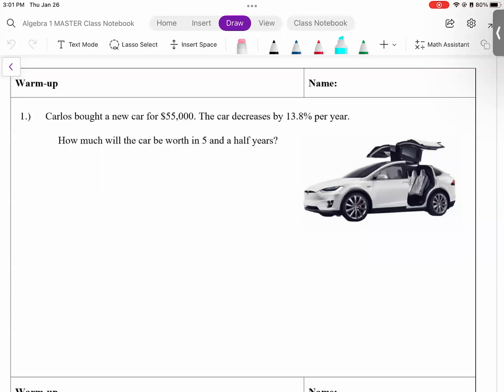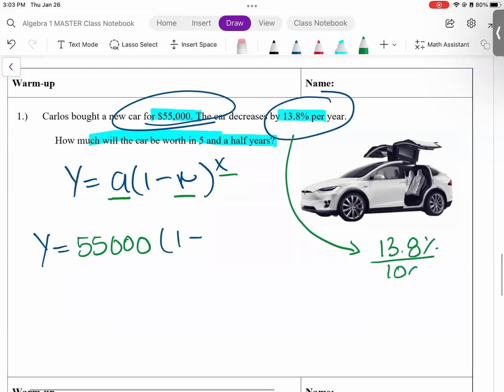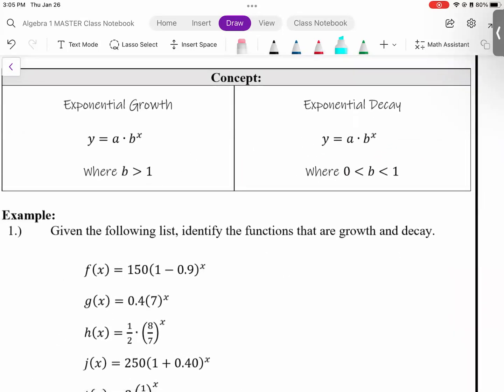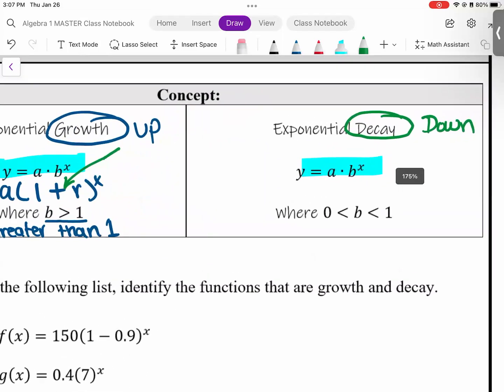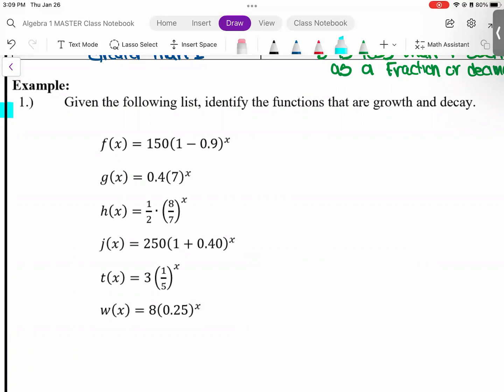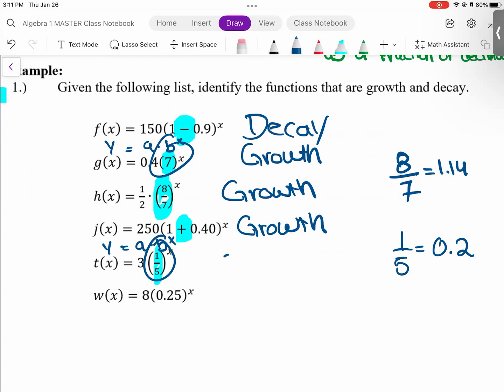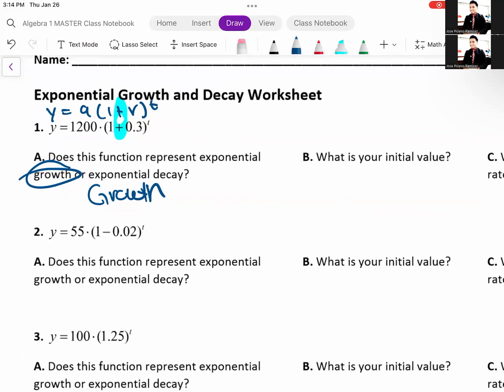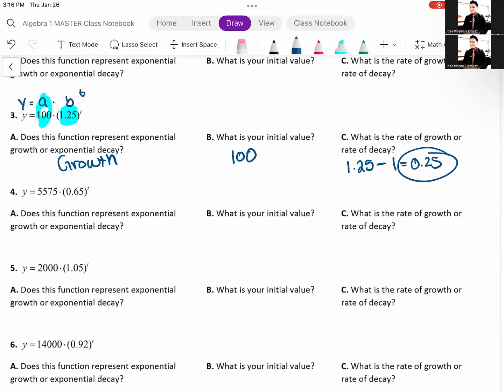6.3 - Exponential Growth and Decay Part 2